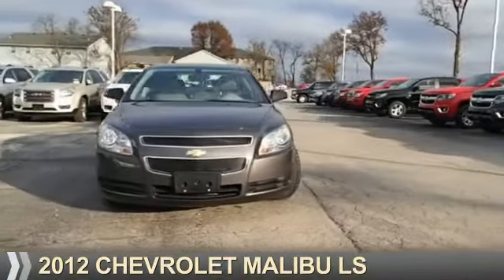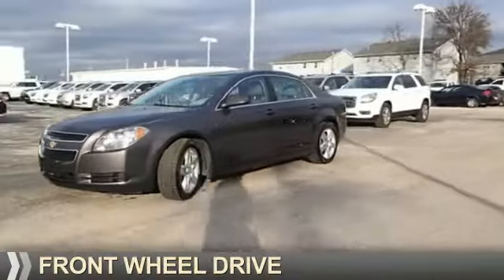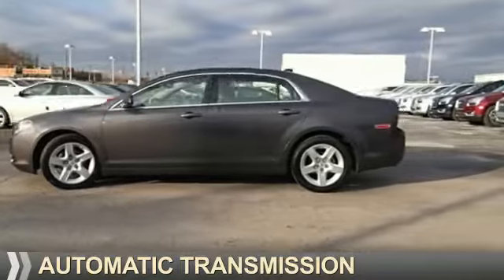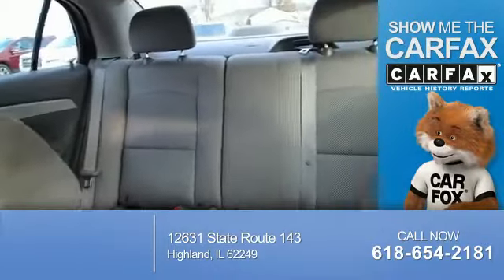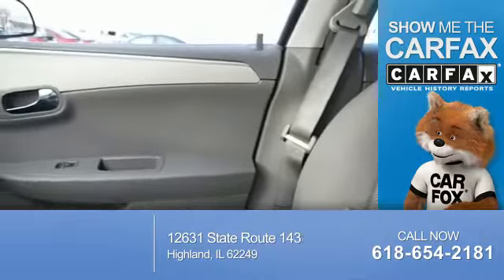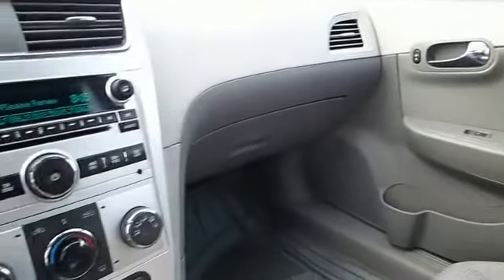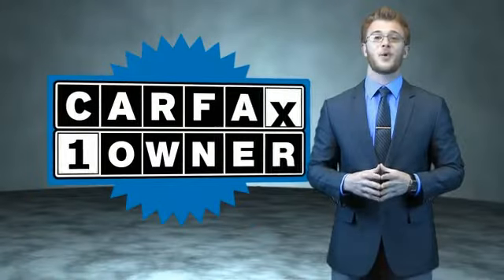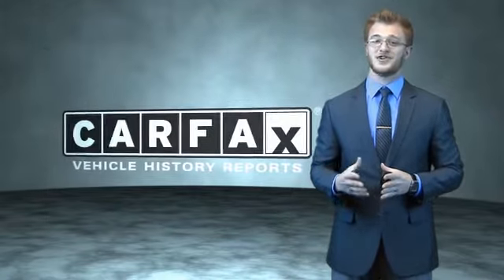2012 Chevrolet Malibu 26386A - Highland IL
Year: 2012
Make: Chevrolet
Model: Malibu
Trim: LS
Engine: 2.4 liter 4 Cylindercylinder FWD
Transmission: Shiftable Automatic
Color:
Mileage: 77495
Address:
12631 State Route 143
Highland, IL 62249
VIN:1G1ZB5E01CF260134